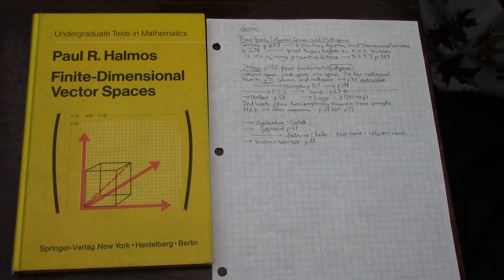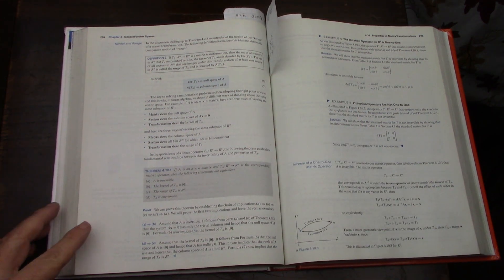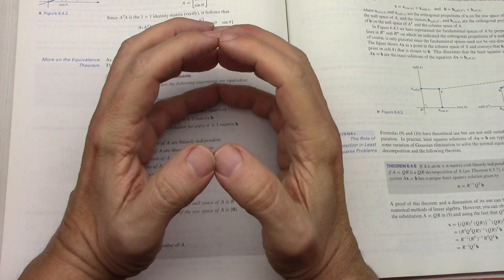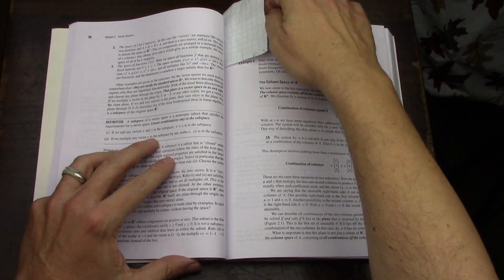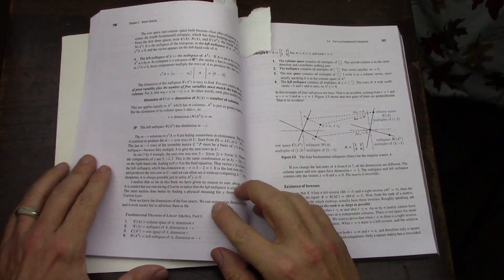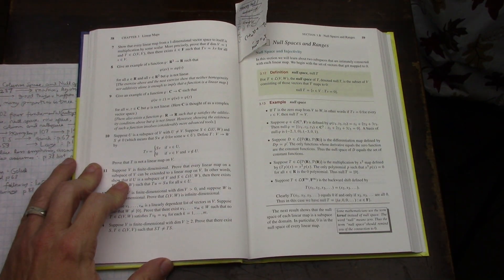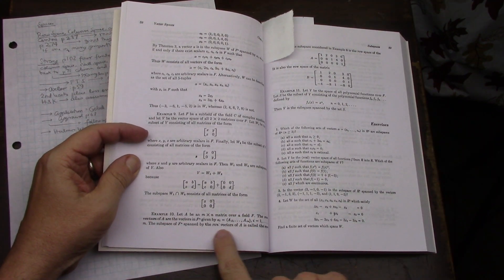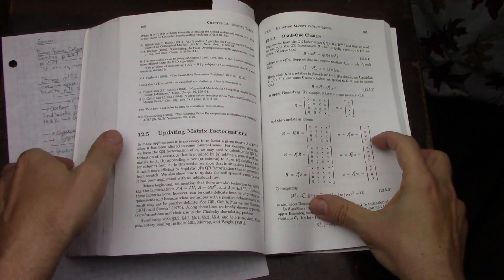The Four Fundamental Vector Subspaces in Various Linear Algebra Books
When discussing Halmos, I meant to say N(T) and R(T) = {0} (the zero vector), and disjoint here still means they share the zero vector, and this is the definition of the direct sum.
The four books are:
Halmos "Finite-Dimensional Vector Spaces"
Friedberg Insel Spence "Linear Algebra"
Hoffman and Kunze "Linear Algebra"
and Axler "Linear Algebra Done Right"